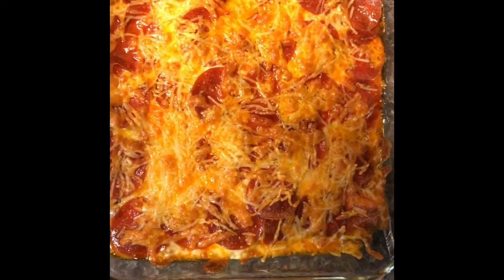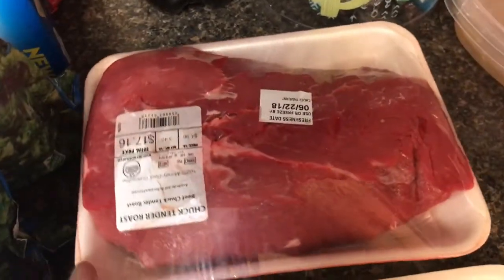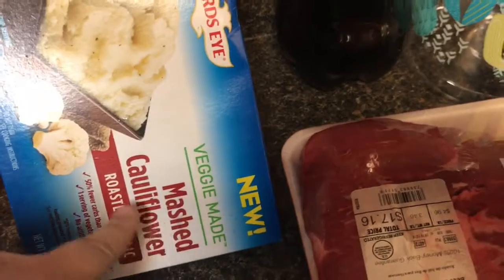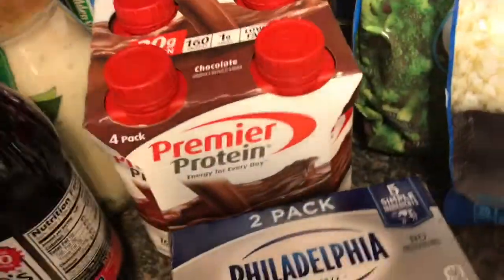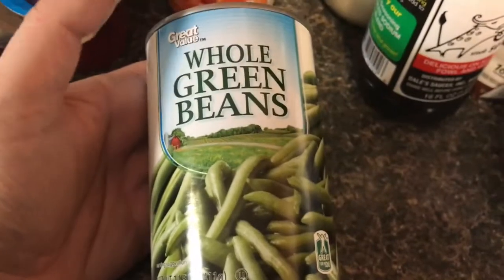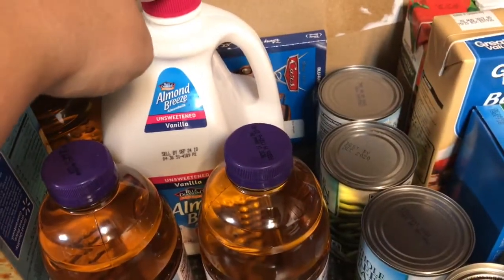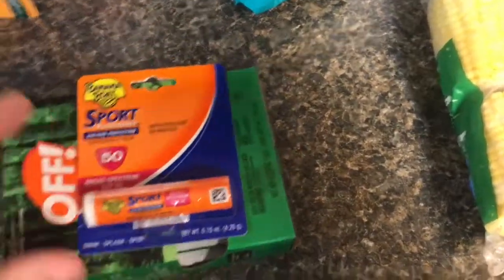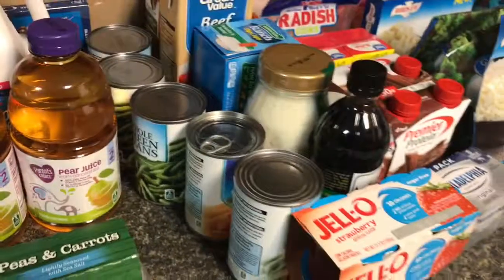Summertime Fun + Keto Grocery Haul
Follow us as we enjoy this beautiful summer weather.

Instagram.  @itsmyketolife